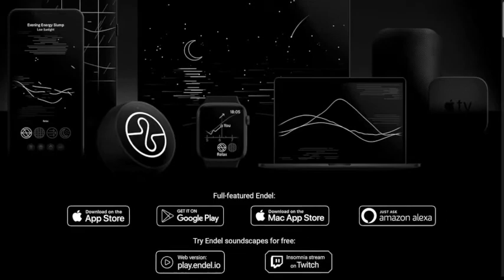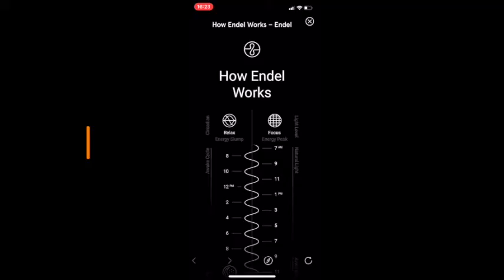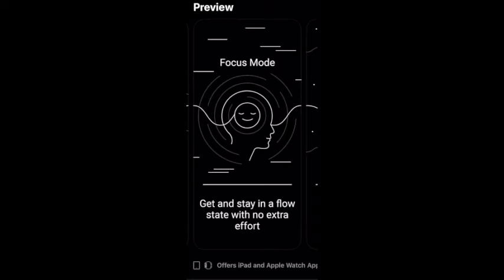Endel App Review